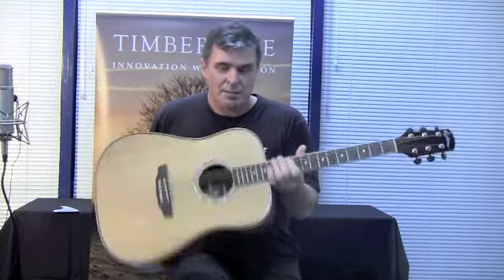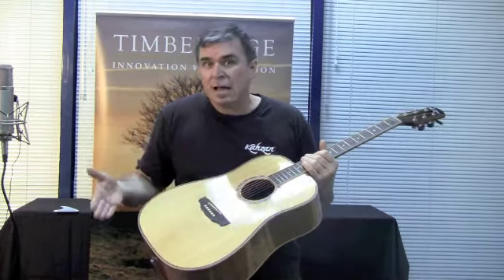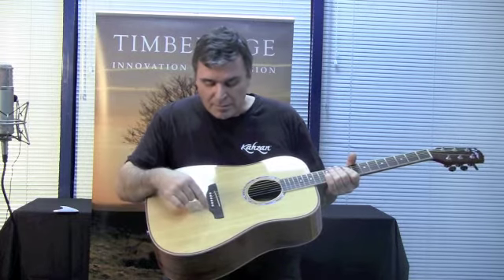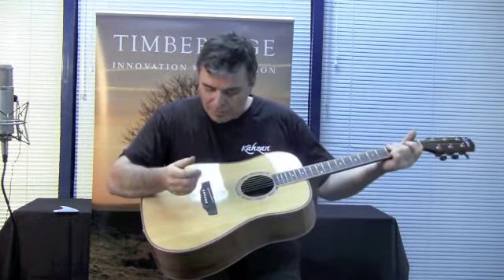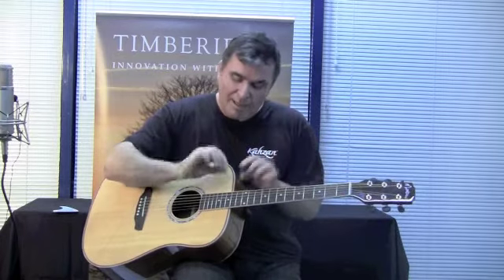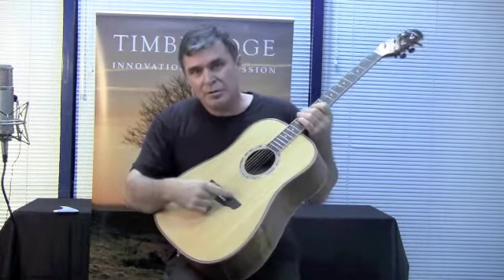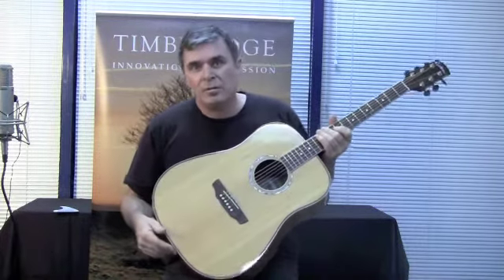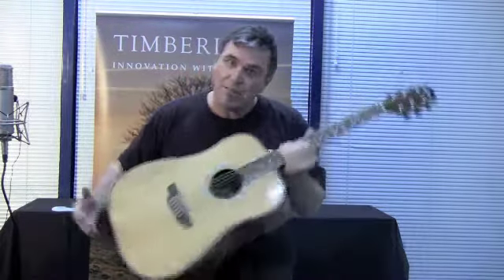Timberidge "TR-1 SERIES" Acoustic Guitars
The Timberidge range of guitars begins here with the "TR-1 Series", these guitars all feature selected tone woods and scalloped bracing in a natural satin finish as well as other attractive colours and finishes.

These instruments provide exceptional tone and playability at an affordable price.

The "TR-1 Series" Acoustic Guitars are packed with great features:

- Solid Spruce top & Mahogany back are braced to maximize vibration.
- Grover machine heads are standard on all Timberidge guitars.
- Pick guard comes in Black or Clear; you decide!
- Finished in Natural Gloss.
- Comes in Deluxe Paisley Case.

Extra features found on Acoustic Electric models include:

- B-Band A3T pick-up delivers excellent sonic output and features.
- 3 band equalization plus presence control and on-board tuner.
- Pre-amp is small and easy to operate.
- Output is located on the underside of the guitar and has both jack and XLR outputs plus easy access to the battery.